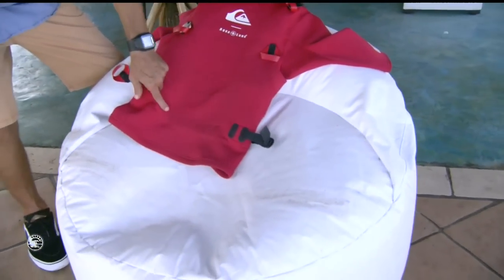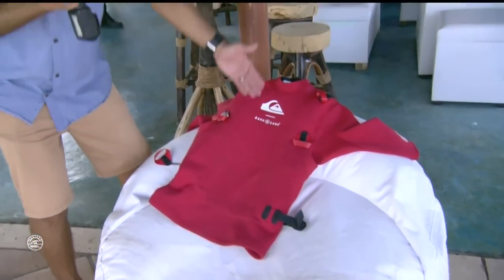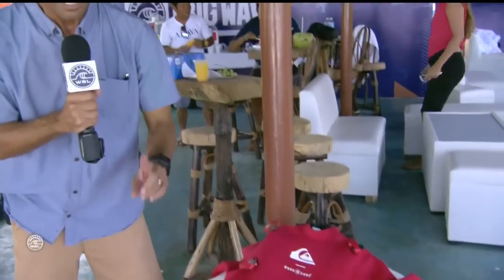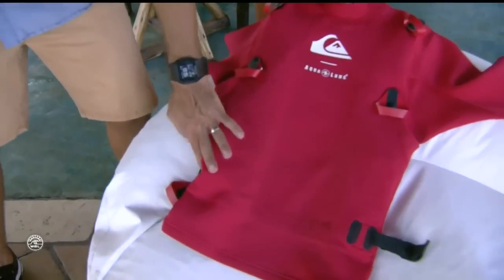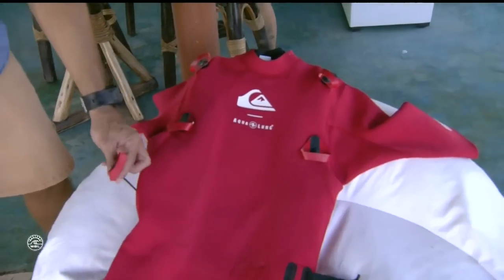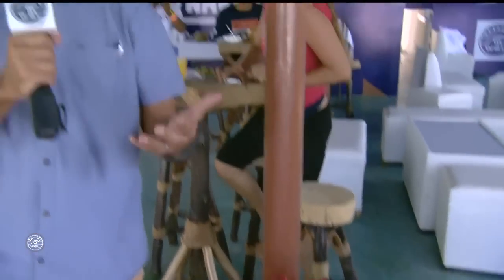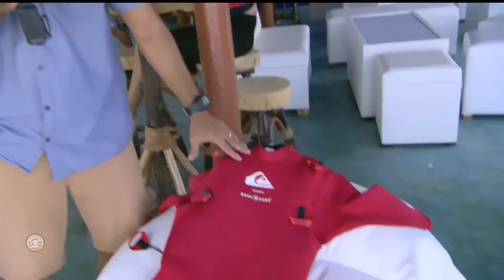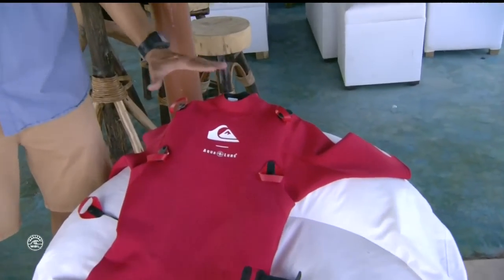How Inflatable Vests Work in Big-Wave Surfing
How the latest tech in big-wave surfing works in real life.